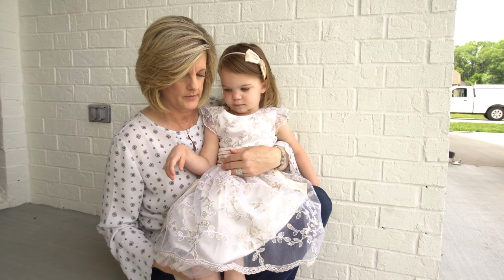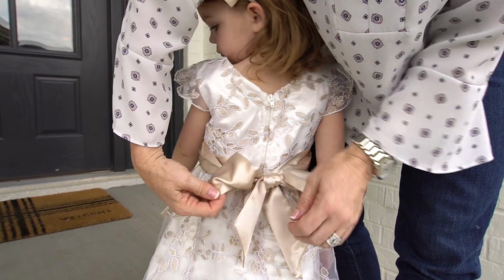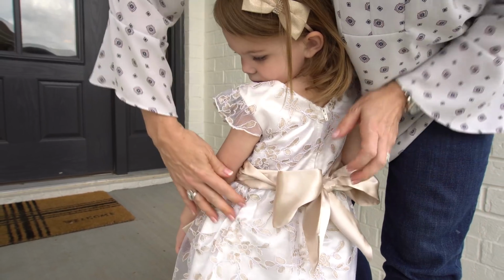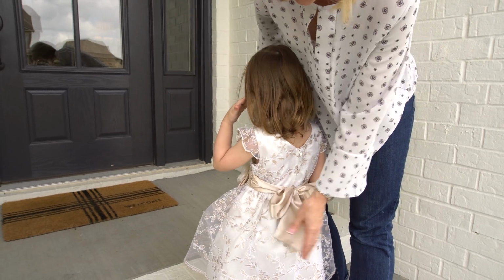How To Tie A Bow | Flower Girl Dress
Hello friends!  I want to make a video about something a little different than usual! With wedding season upon us I have been thinking about how many flower girls I have seen walking down the aisle with crooked little bows that end up coming untied. So in this video I wanted to share with you an easy tip on how to make a straight bow. So easy!!! Of course, this isn't for little girl dresses only. You can use this trick for tying ribbons on wreaths, or just about anything you can think of!

Shout out to my precious granddaughter, Micah, who so sweetly helped us with this video! We hope to have her help us again sometime!